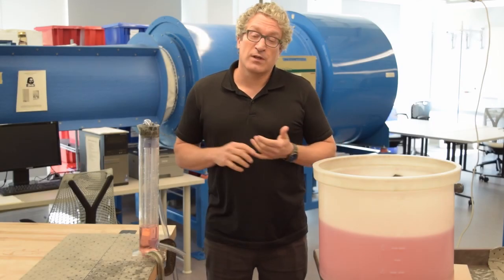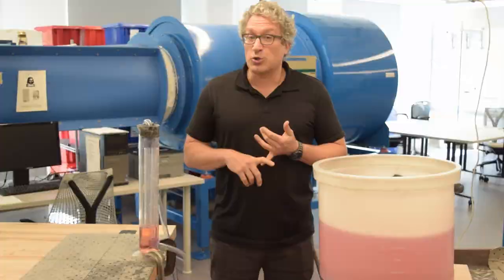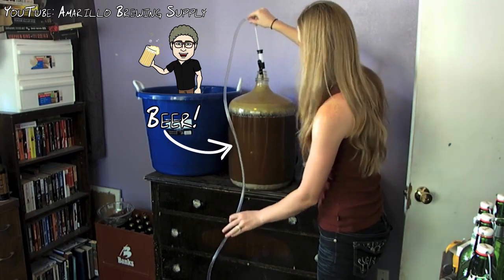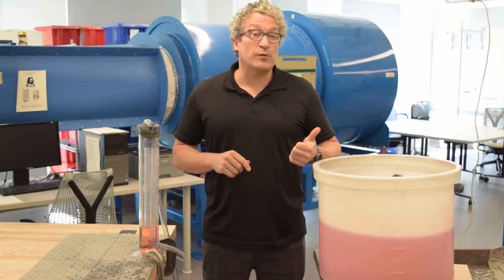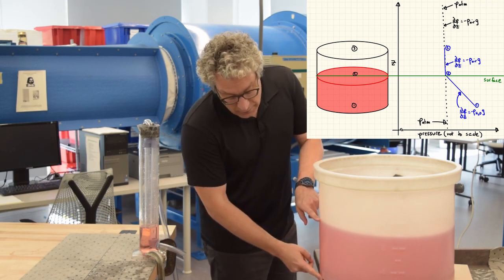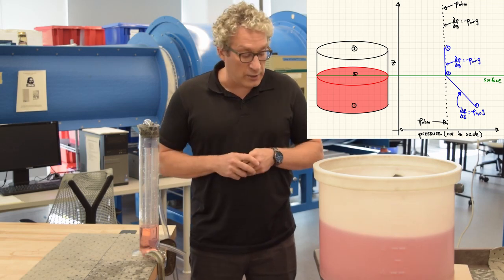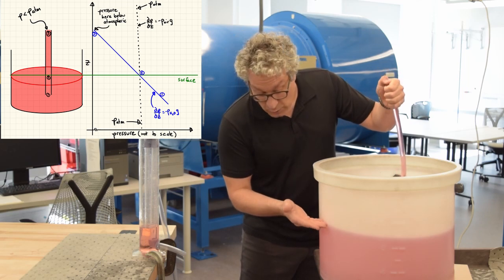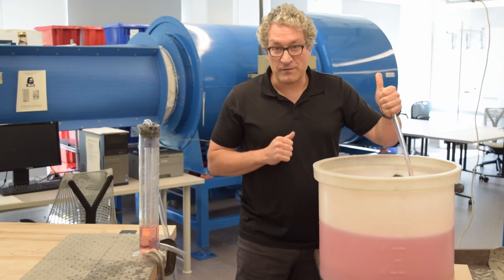How Siphons Work: The Hydrostatic Equation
insta: @profbriankirby twitter: @profbriankirby
A siphon is just a tube connecting a reservoir of fluid to an outlet which moves fluid by gravity.  However, siphons can be counterintuitive at first because they are unpowered yet can move fluid against gravity over the raised edge of a container.  And whether they work is all a function of in what order you do stuff -- do you take your thumb of the end first, or lift the hose up first, etc., etc.  And who picks up a length of hose and immediately thinks wait -- gravitational potential is, by definition, path-independent, so the fact that the fluid goes over the edge is beside the point.

How fast fluid moves in a siphon is a pipe flow problem suitable for the later part of an intro fluids class, but if you just want to know whether it will work or not, that can be answered using only hydrostatics, which is usually the start of intro fluids.  What is interesting about it is that it forces us to use the integral hydrostatic equation along multiple paths (the same is true to understand a manometer).

This video series is called "Professor Kirby's Fluid Mechanics Kitchen" because when we started recording it, Covid had just shut everything down, and I though I would have to record everything in my kitchen.  And I had just redone my kitchen and the view of the kitchen from the cabinet kind of looks like a TV cooking show, and I thought that was funny.  But instead of in my kitchen, this video was recorded in the Bellis Fluid Dynamics Lab at Cornell.

Lectures are from Cornell University Mechanical Engineering 3230 - Introductory Fluid Mechanics.  For reference information, especially how I teach it in MAE3230 at Cornell, see "How Fluids Work", Brian J. Kirby at Amazon

The music in the series is the music I listened to when I was doing my fluid mechanics homework back in the day.  In this video, it is supposed to be Underground Kingz "Pinky Ring" and Aesop Rock "Kirby", but it isn't really Underground Kingz because I couldn't find a sample w/o profanity or slurs so instead Patrick Wick slowed Curtis Mayfield "Future Shock" down to 92 bpm since that is all the Underground Kingz production team did anyway.  I remember when I was 22 I thought the production on Pinky Ring was soooooooo cool until I realized it was just a straight bite of Mayfield.  I mean, don't get me wrong, it's still great.  Same for when I was 23 and heard DJ Screw's June 27 Mixtape until I realized it was just a Jermaine Dupri loop from a Kris Kross track.  How is it that you just slow it down 20-60 bpm and then it is so much better.

Also vis a vis Aesop Rock, I think "Kirby" is a fantastic name for a cat.  I would have pushed for one of our cats to be named "Kirby" if it weren't for the obvious confusion that that could lead to.

I feel like maybe I veered a touch off topic here. THERE IS NO EDITING PROCESS IN THE TEXT DESCRIPTION.  Siphons!